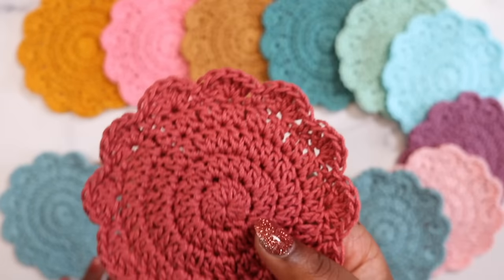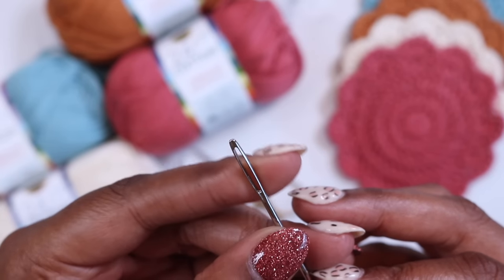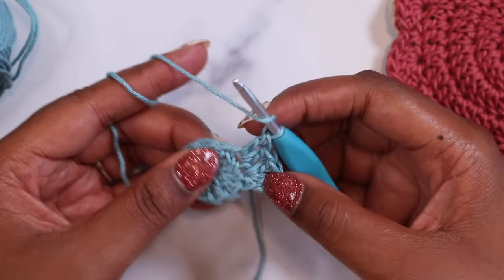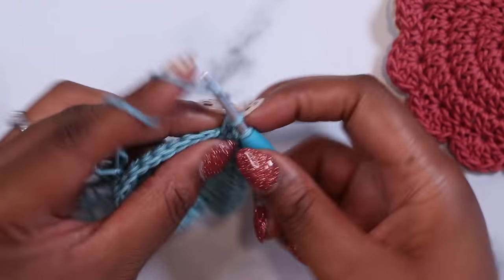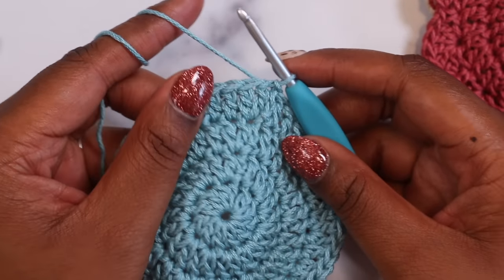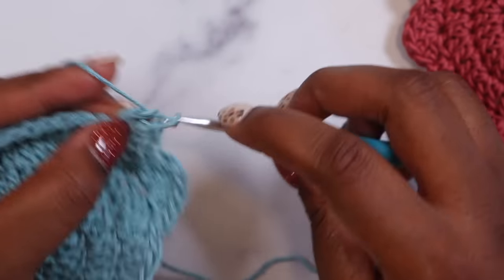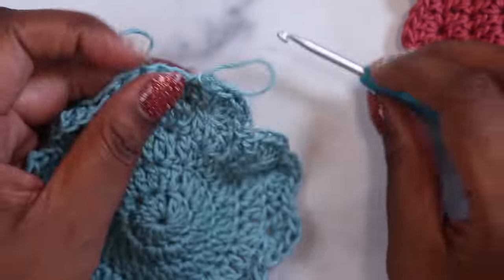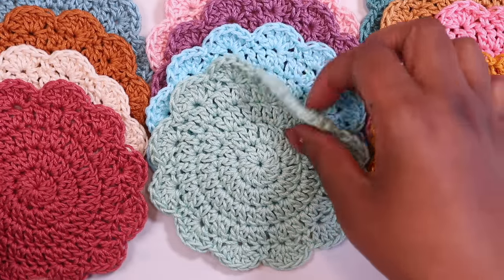CROCHET 101: How to Crochet the Sunrise Coaster [Stitch-By-Stitch Tutorial for Beginners!]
Learn to crochet with this step-by-step tutorial for a round crochet coaster with adorable scalloped edges. Wonderful for holiday gifts, housewarming, or craft show booths. Perfect beginner crochet pattern made with cotton.

// CHAPTERS
0:00 Welcome
3:41 MATERIALS
4:10 ROUND 1
7:03 ROUND 2
10:03 ROUND 3
13:16 ROUND 4
16:58 ROUND 5
22:21 FINISHING
25:18 COLOR IDEAS + GIFTING